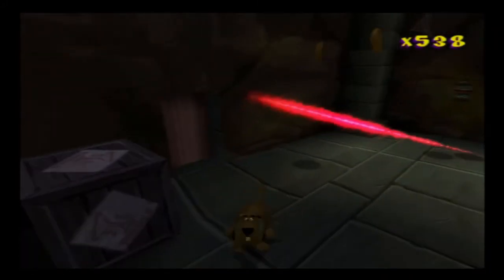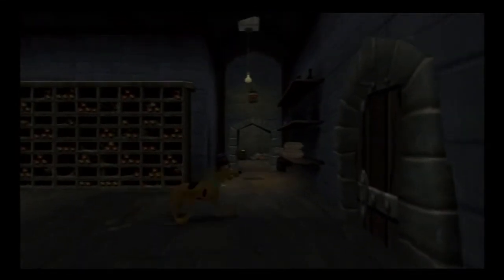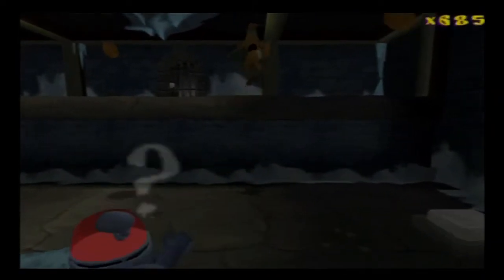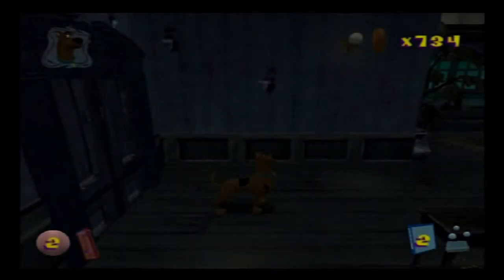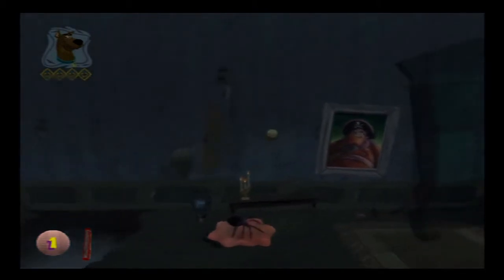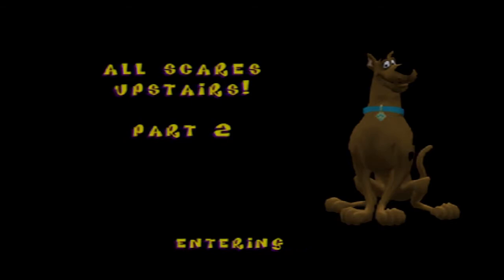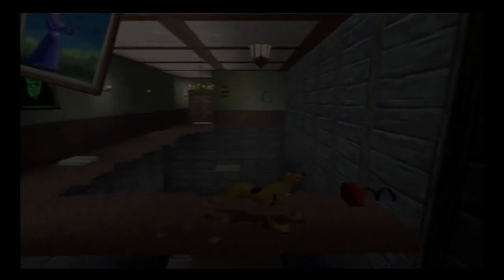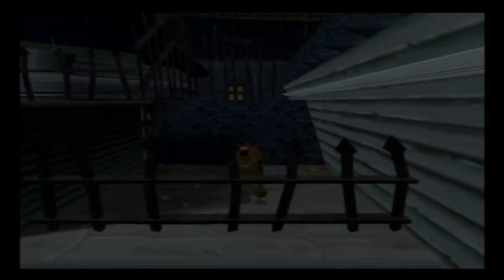Spooky Space Kook | Scooby-Doo! Night of 100 Frights Part 9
Scooby continues his trip through the basement of Mystic Manor, leading to the final power-up in the game. Afterward we begin the clean-up for the monster tokens and Scooby Snacks inside the mansion.